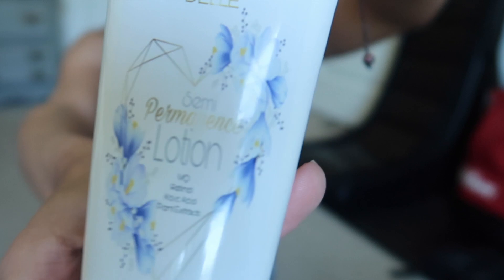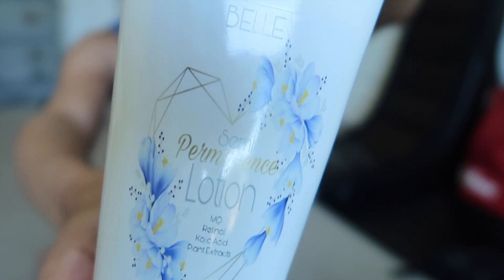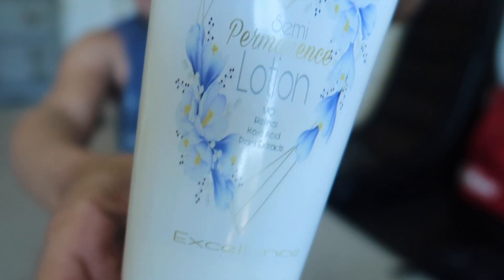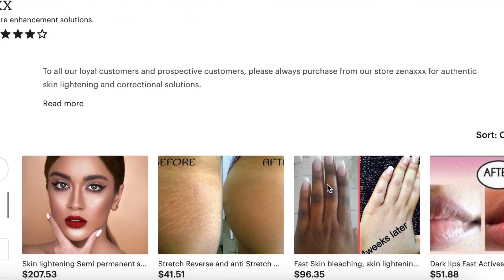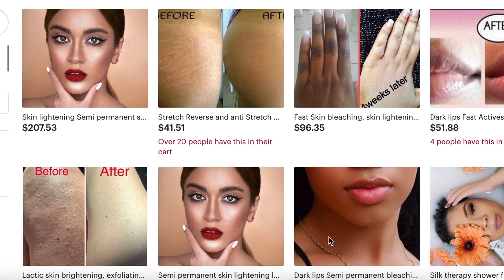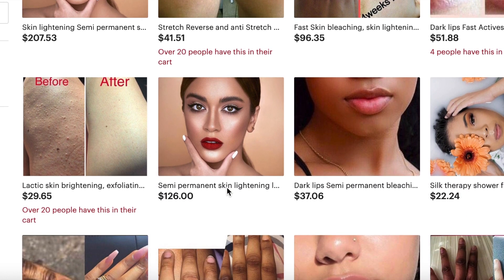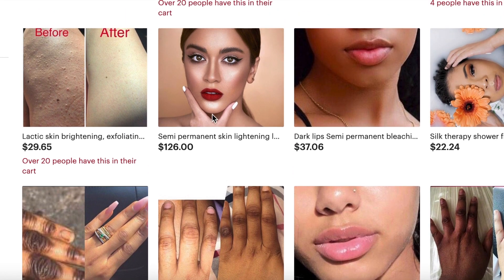Fast Lightening With Semi Permanence Cream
Current Gluta I'm On- Reduced Glutathione Bulk (Amazon)

International Viewers:

♥︎Glutathione Powder (Amazon)
♥︎Rectal Implant (syringe) (Amazon)
Chamomile (Amazon)
♥︎Glutathione Nebulizer (Amazon)
♥︎Collagen (Amazon)
♥︎Hyaluronic Acid (Amazon)
Chelated Zinc (Amazon)
Vitamin D3 (Amazon)